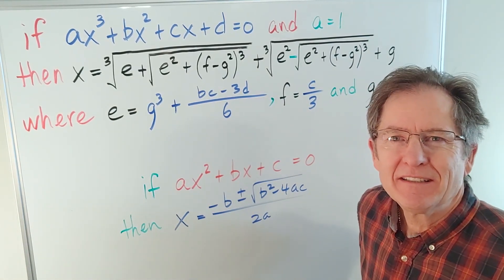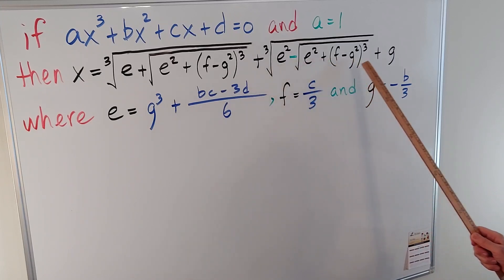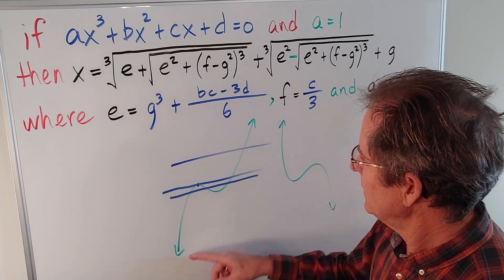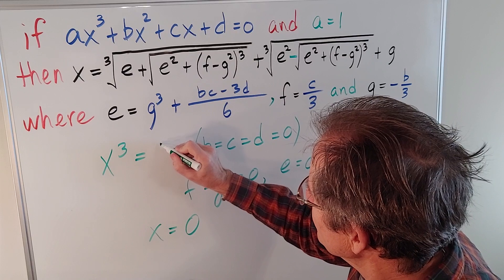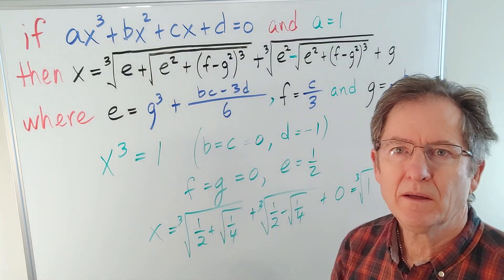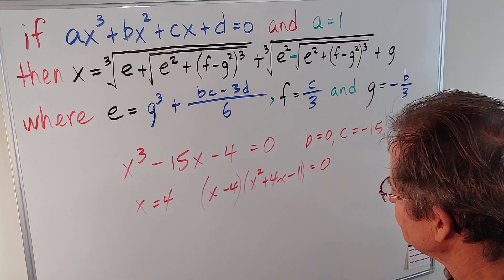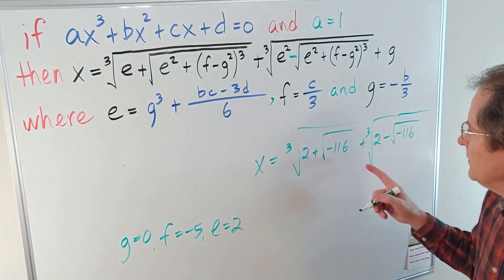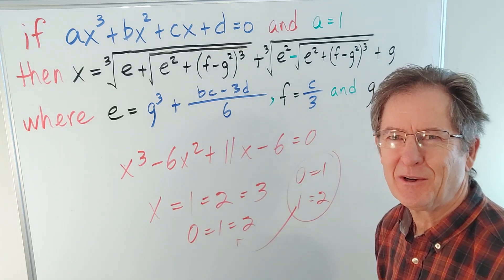The cubic formula (a 5th proof of 1=2 too!)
Mr. John Hush explores the cubic formula for solving cubic equations. It's complicated! It often involves the cube root of imaginary numbers (more on that in a future video).
Errata:  the first e in the second cube root should not be squared; the -11 in a later factor should be +1 (the + sign in my messy notes looked like -1); in the two imaginary roots of x^3=1, only the 3 is in the root sign; and, -116 should be -121 near the end (oopsies!). So sorry.
He also proves 1=2=3 which implies 0=1=2 which is consistent with his earlier proofs of 0=1 and 1=2.